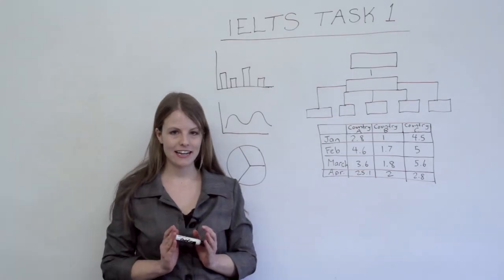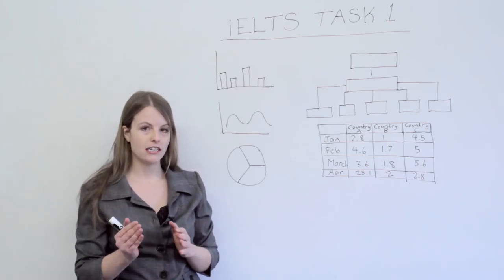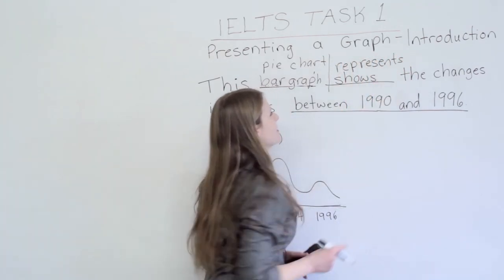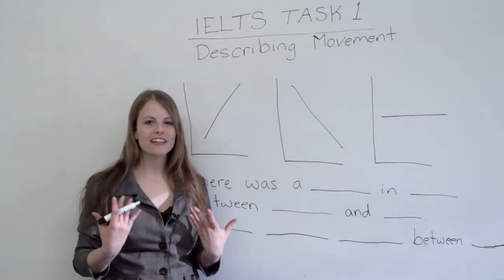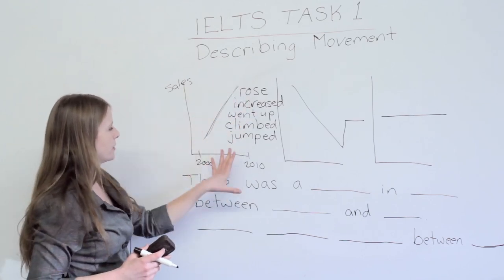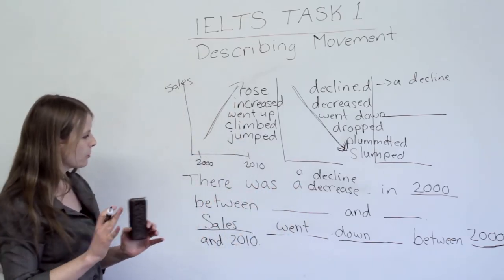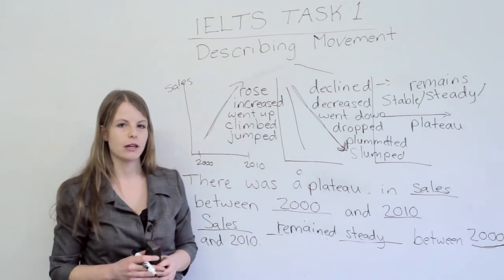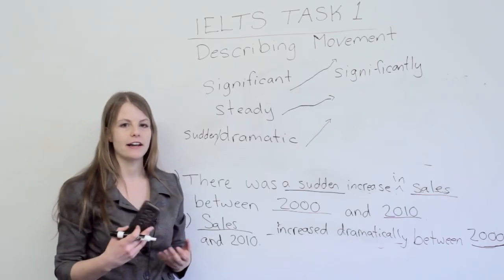IELTS - How to get a high score on Task 1 of the IELTS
Watch this lesson to get a better score on Task 1 of the academic IELTS.

Panicked about the writing section of the IELTS? Or do you work in a field that requires you to present graphs? This English lesson will teach you key vocabulary to use when describing different types of graphs, a requirement in task 1 of the IELTS writing section. I will explain what you must do in Task 1, how you will be marked, and key expressions to use. I'll also give you some tips to help you achieve a high score on the IELTS.